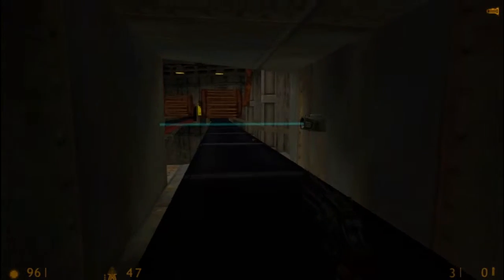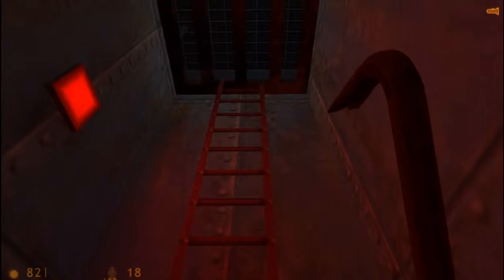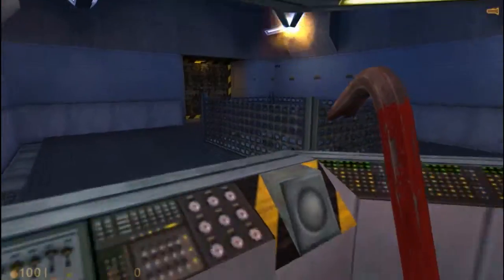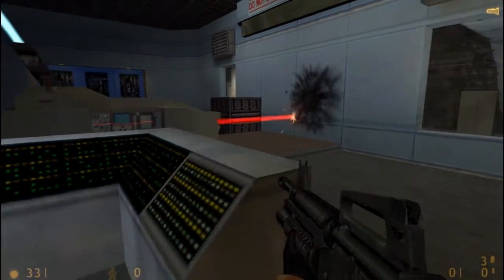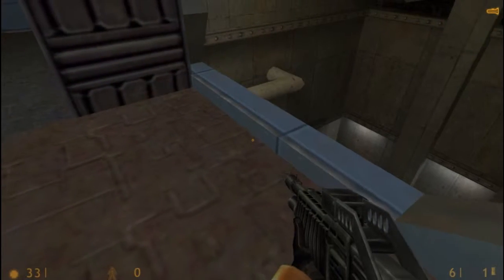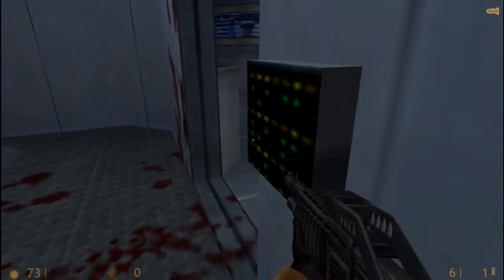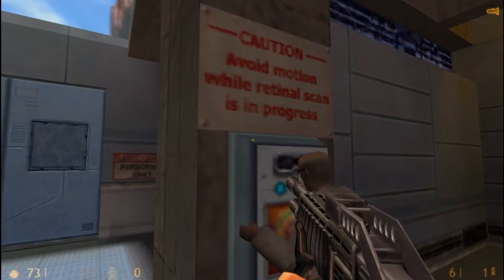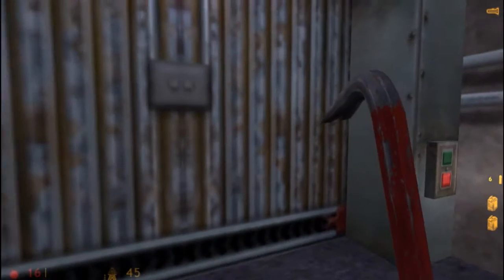LP - HλLF-LIFE: #10 Questionable ethics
Half-Life (stylized as HλLF-LIFE) is a science fiction first-person shooter video game developed by Valve, released in 1998 by Sierra Studios for Microsoft Windows. It was Valve's debut product and the first in the Half-Life series. Players assume the role of Dr. Gordon Freeman, who must fight his way out of a secret research facility after a teleportation experiment goes disastrously wrong, fighting enemies and solving puzzles.

Unlike many other games at the time, Half-Life features no cutscenes; the player has uninterrupted control of Freeman, and the story is told through scripted sequences seen through his eyes. Valve cofounder Gabe Newell said the team had wanted to create an immersive world rather than a "shooting gallery". The game's engine, GoldSrc, is a heavily modified version of the Quake engine licensed from id Software.

Half-Life received acclaim for its graphics, realistic gameplay, and seamless narrative. It won over fifty PC "Game of the Year" awards and is often considered one of the greatest games of all time.[1] It influenced first-person shooters for years after its release; according to IGN, the history of the genre "breaks down pretty cleanly into pre-Half-Life and post-Half-Life eras."[2]

Half-Life had sold eight million copies by November 16, 2004, and 9.3 million copies by December 2008. It was ported to the PlayStation 2 in 2001, and OS X and Linux in 2013. It was followed in 2004 by a sequel, Half-Life 2.